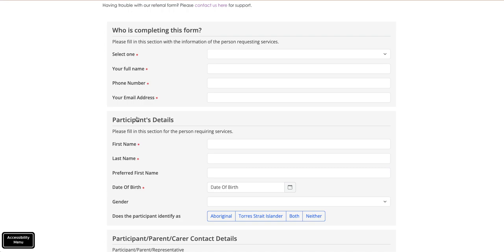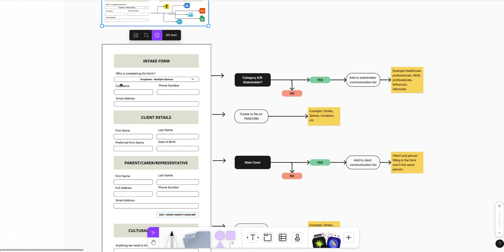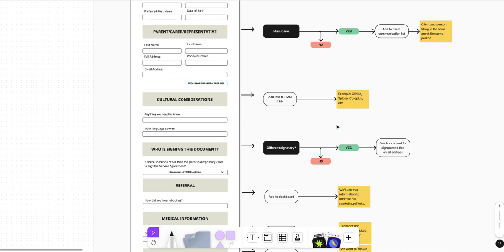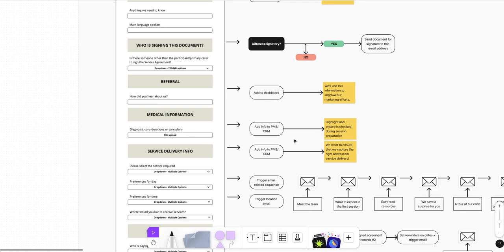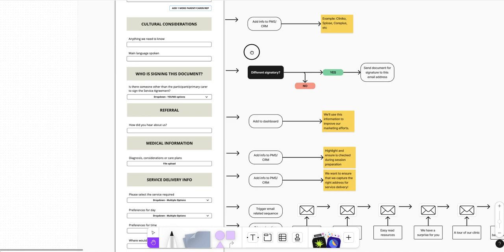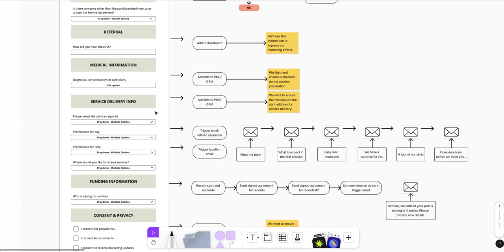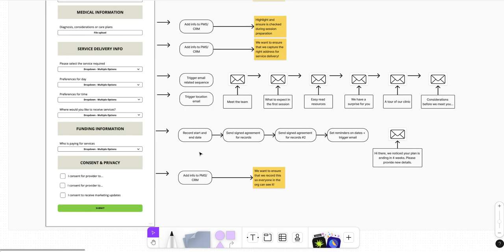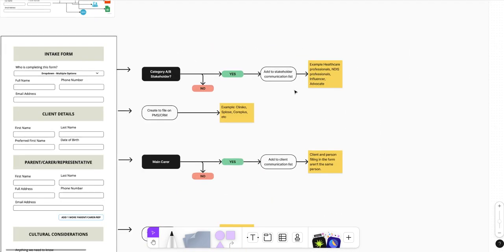How to create a comprehensive intake form that works for your healthcare business and your clients.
This video is part of a series of videos that breaks down the Pixelcare Framework, a modern healthcare business framework that supports healthcare businesses by increasing client engagement (eliminating ghosting and cancellations), boosting referral pathways and reputation, and giving business healthcare business owners their lives back (as it did for me).

If you require additional assistance or would like to fast-track the implementation process, you can book a free 30-minute consultation with me where I can answer any questions you may have and provide you with the necessary resources to get started.